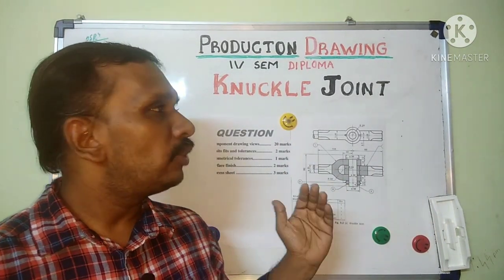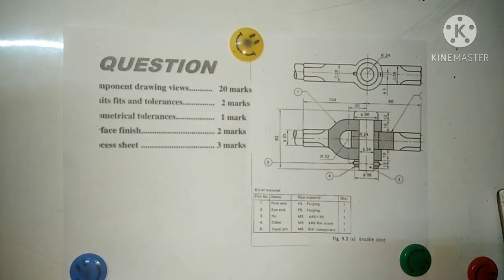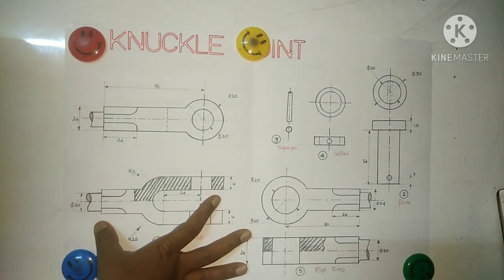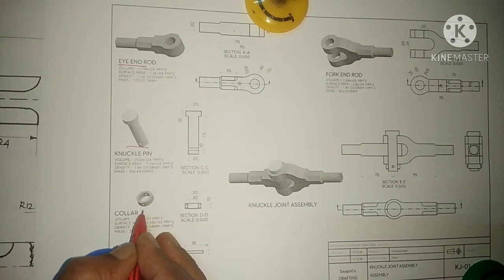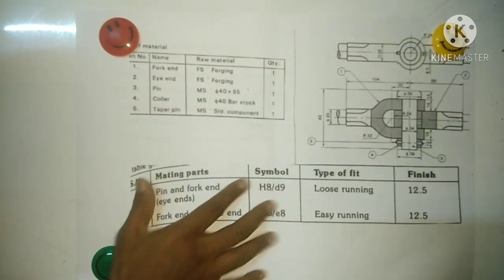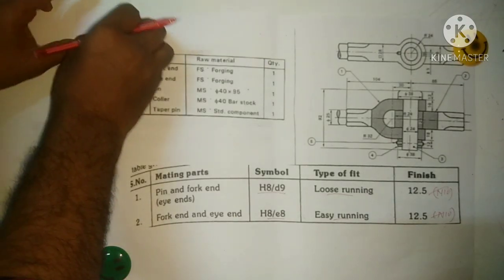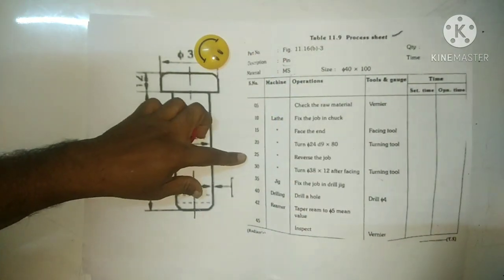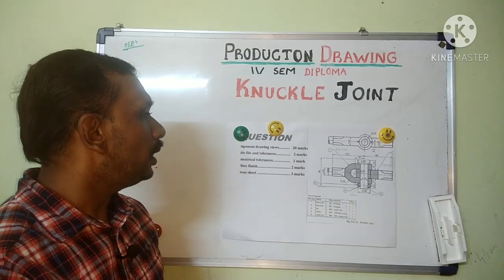PRODUCTION DRAWING OF KNUCKLE JOINT